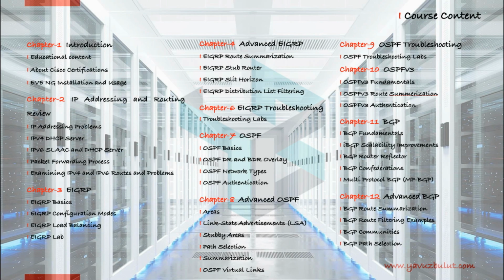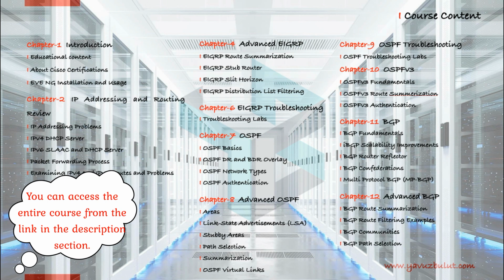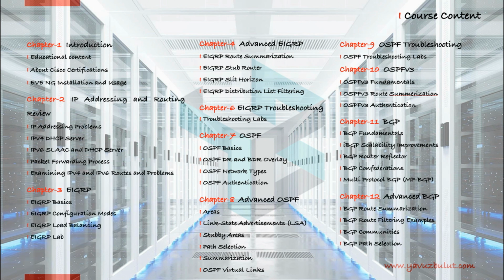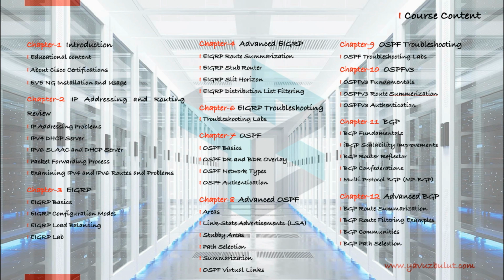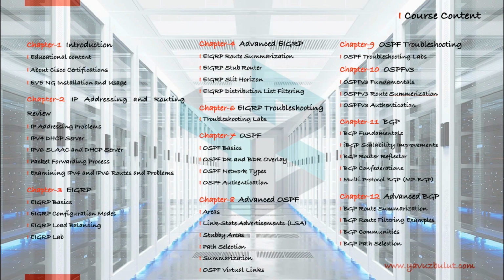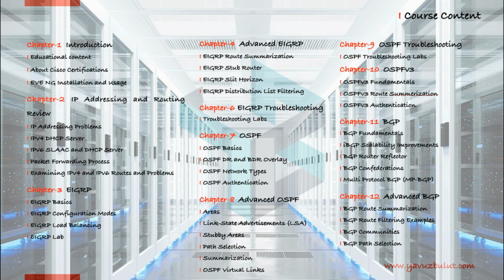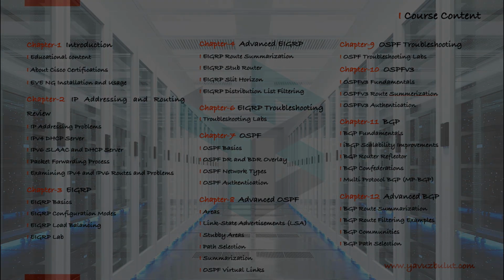CCNP Enterprise ENARSI Course Content